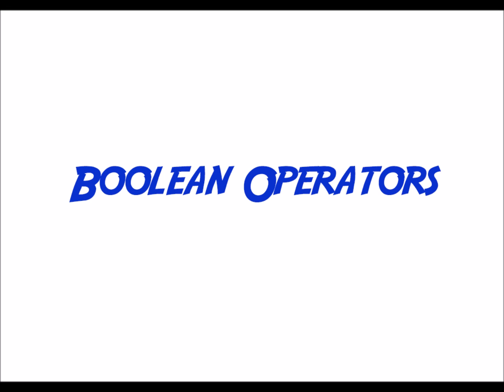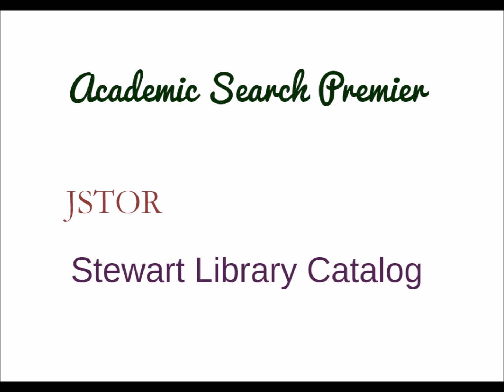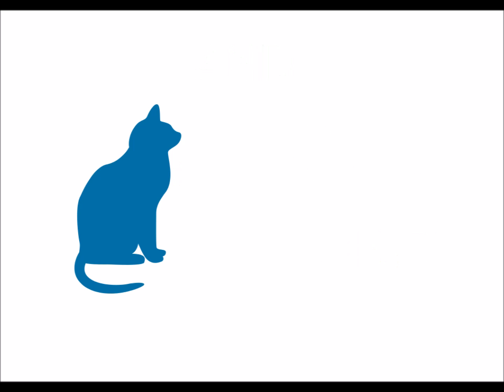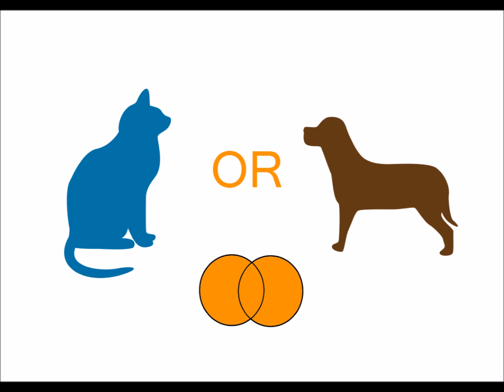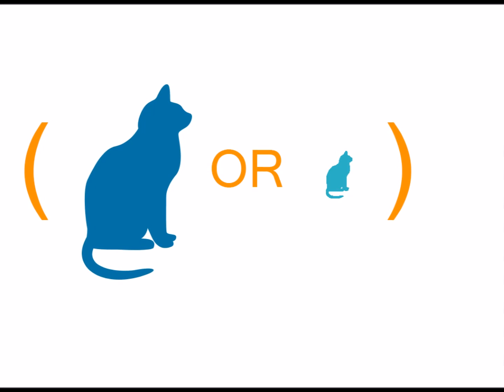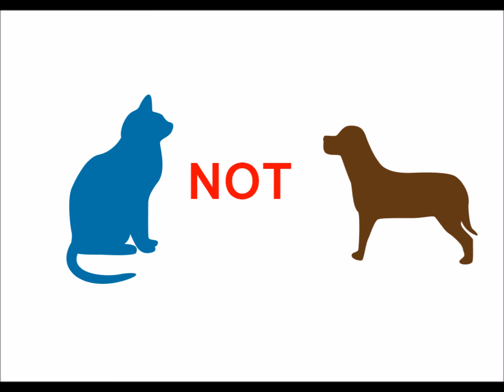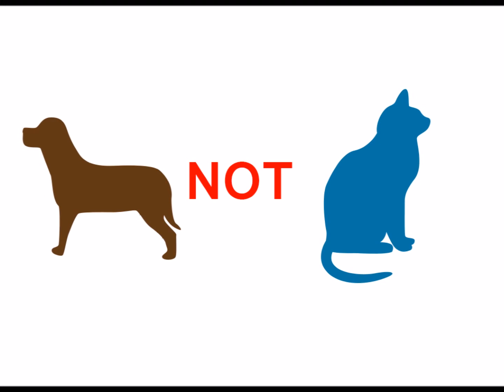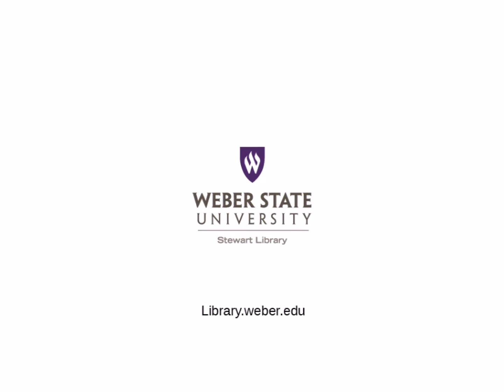Boolean Operators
A short introduction to Boolean operators and how they are used in libraries.